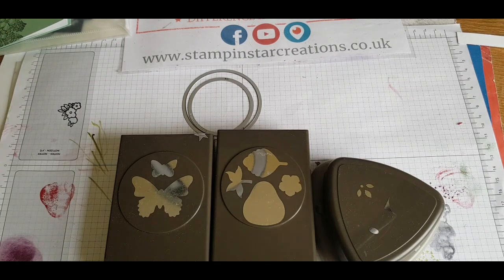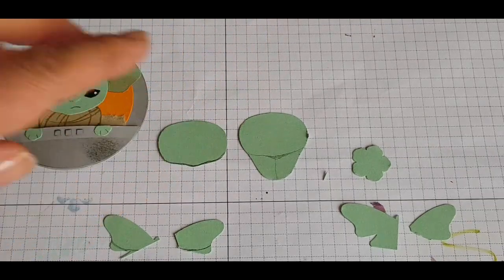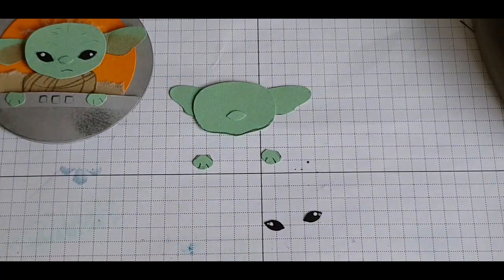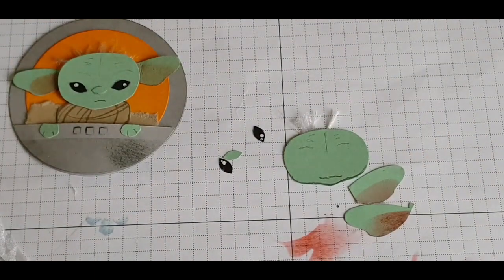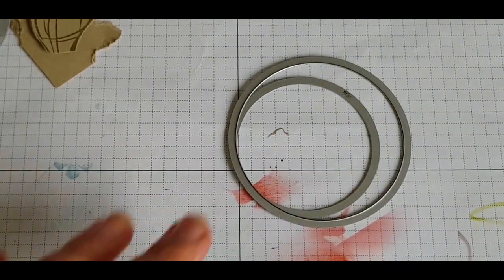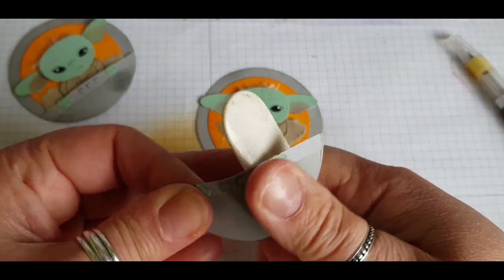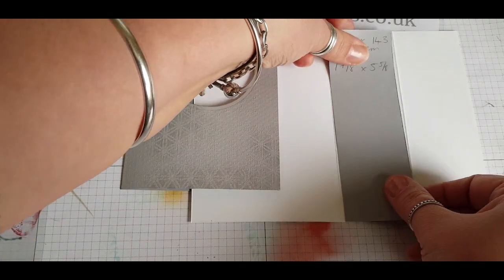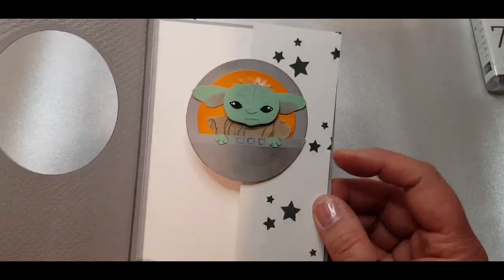Wow! Baby Yoda, Grogu. the child, handmade card with punches & dies